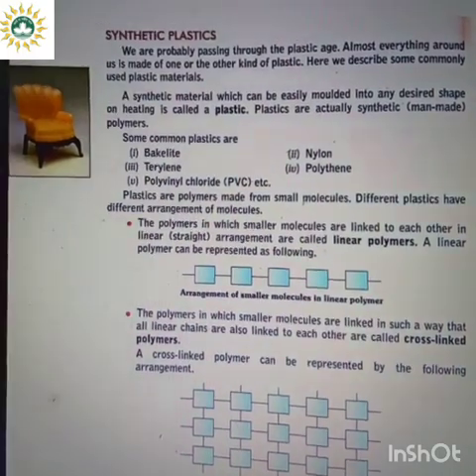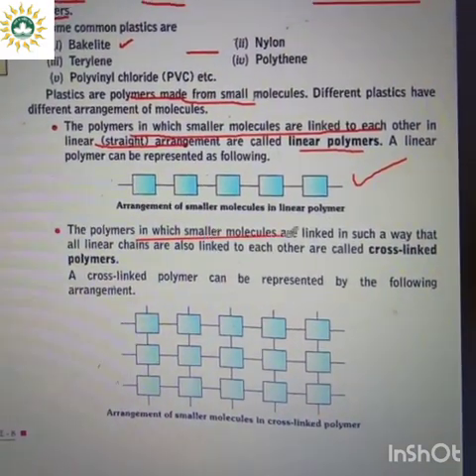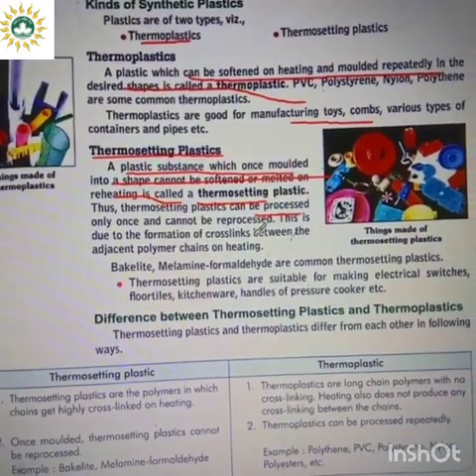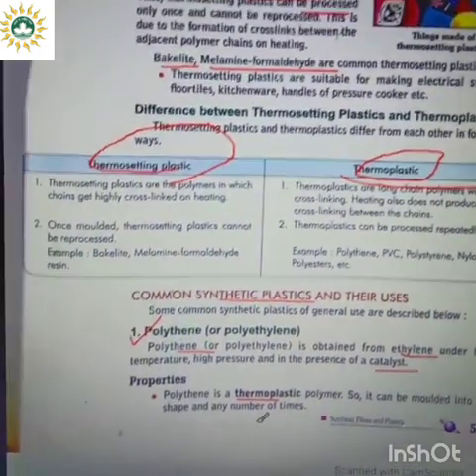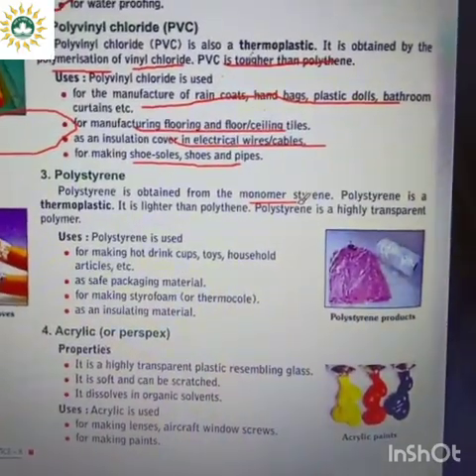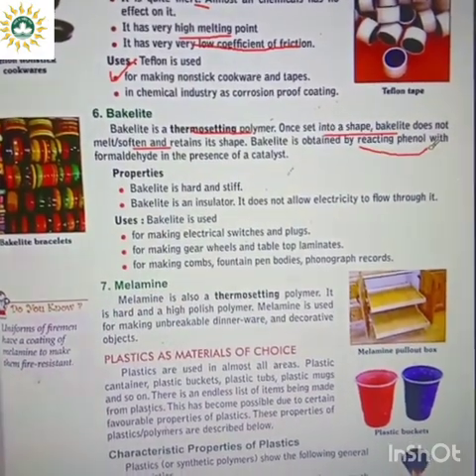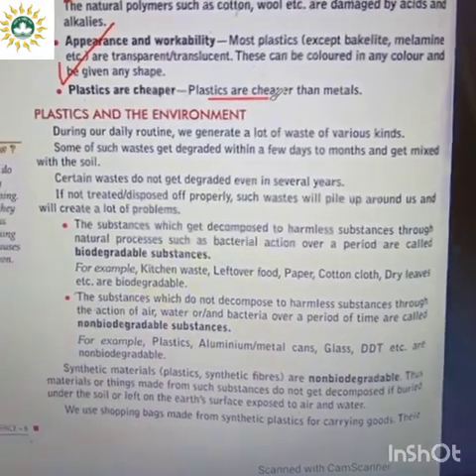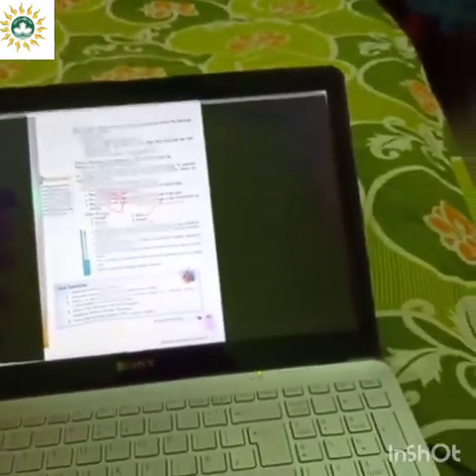CBSE Online Classes Class -8 Science .Topic - Synthetic fibres and Plastics.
1.SYNTHETIC PLASTICS
2.COMMON SYNTHETIC PLASTICS AND THEIR USES
3.PLASTICS AS MATERIAL OF CHOICE
4.PLASTICS AND THE ENVIRONMENT